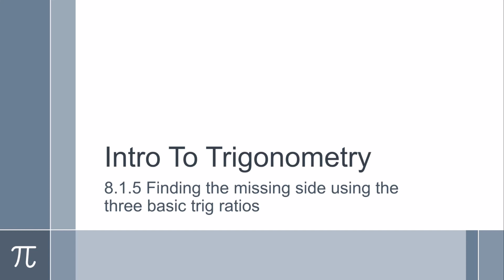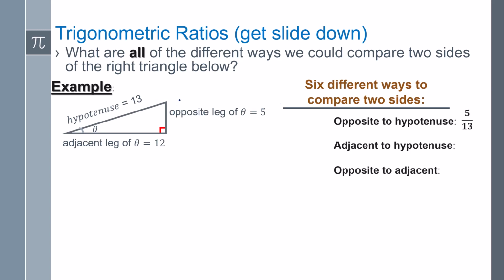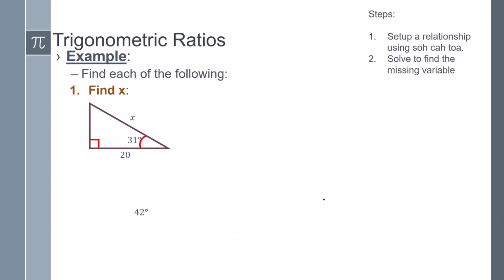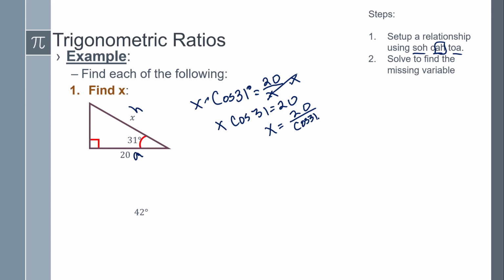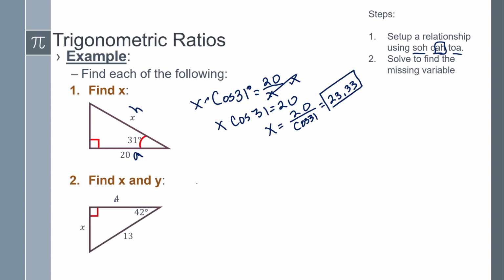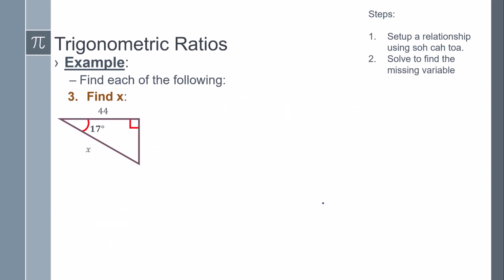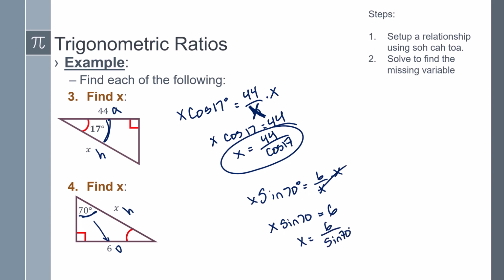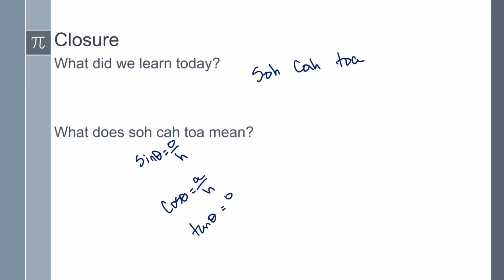Int 3 8-1-5 Intro To Trigonometry-Trig ratios to find missing side